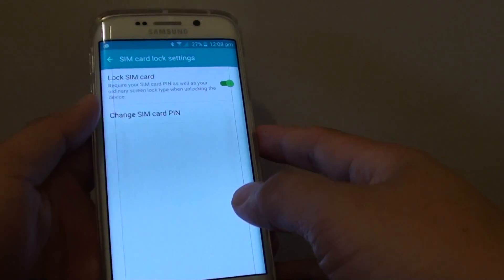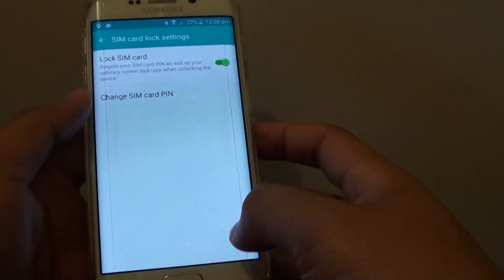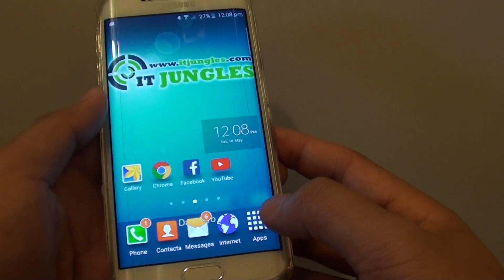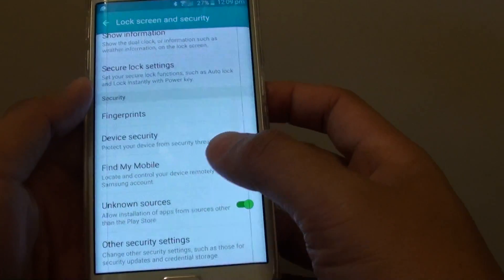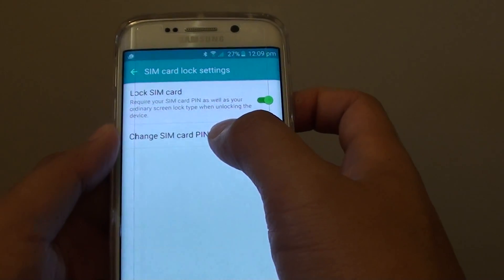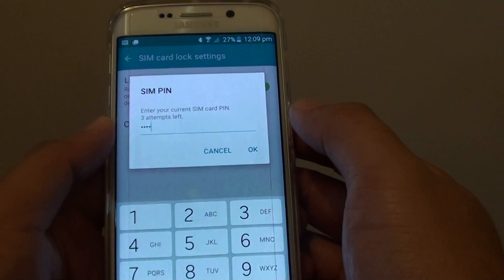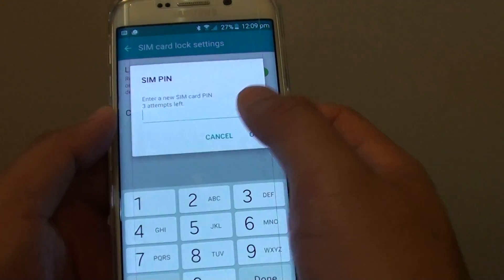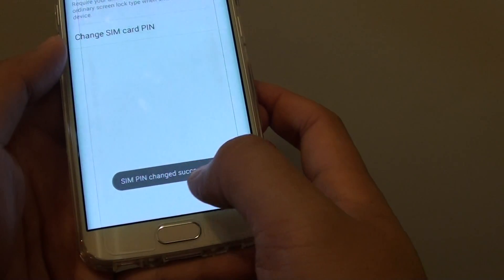Samsung Galaxy S6 Edge: How to Change SIM Card PIN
Learn how you can change the SIM Card PIN on Samsung Galaxy S6 Edge.